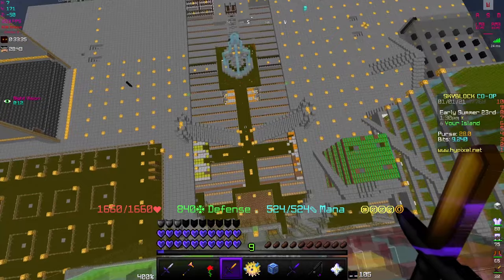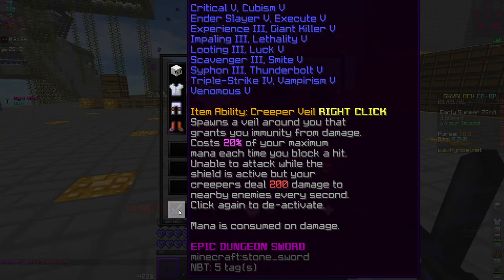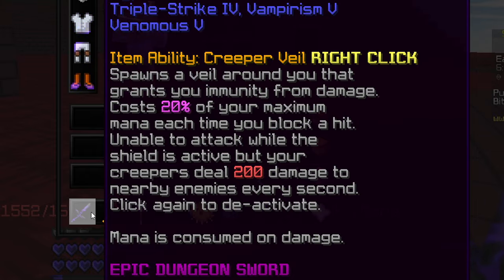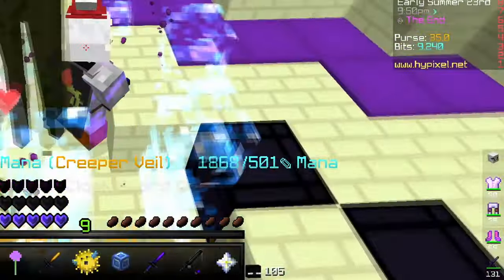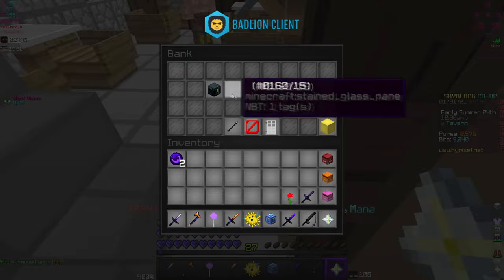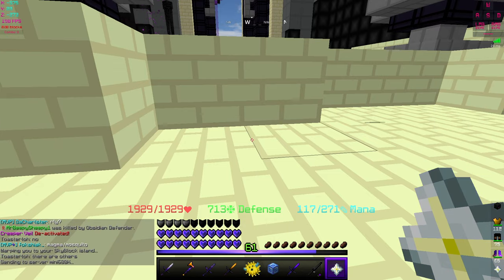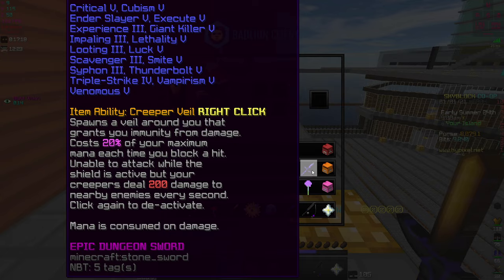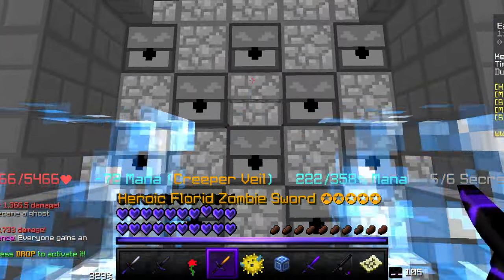Wither Cloak Sword Secretly Powerful? | Hypixel Skyblock [EP. 253]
Is the Wither Cloak Sword actually insane?

Gonna Be At The Top!
★ Sensitivity?
✔ DPI - 1250 | Minecraft - 32
⭐Pack: Apexay 32x | By: Apexay
✔ Type Beat

- YoloMcSwaggen